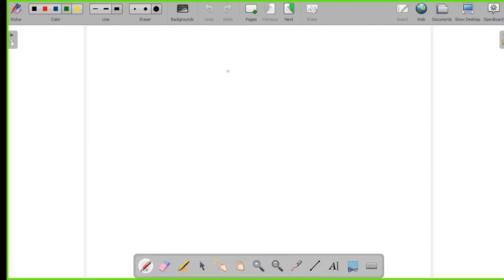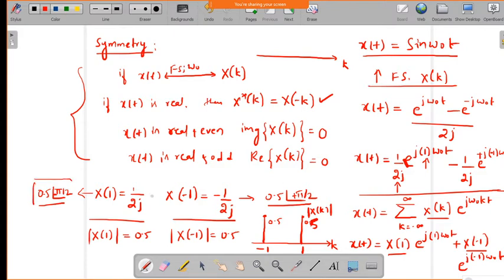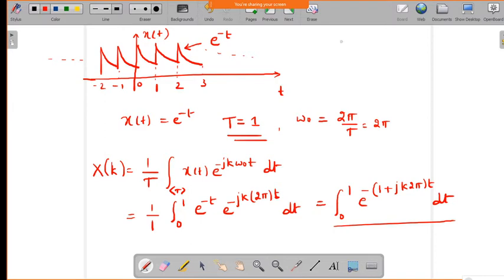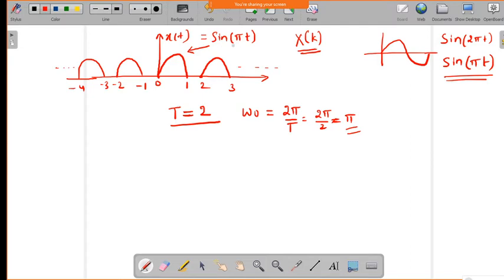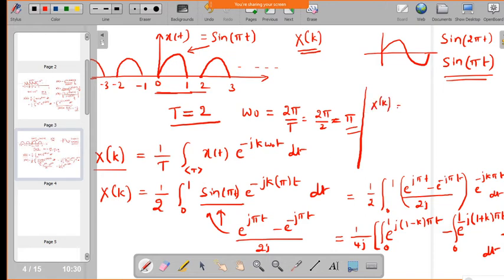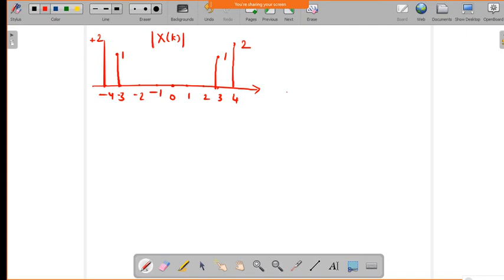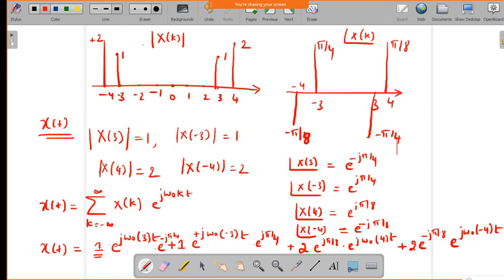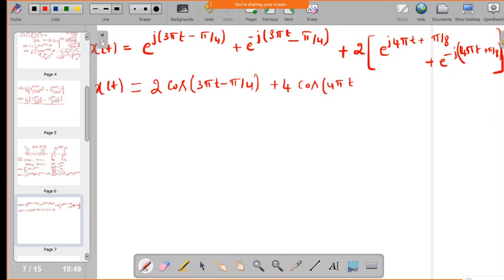SAS 11 11